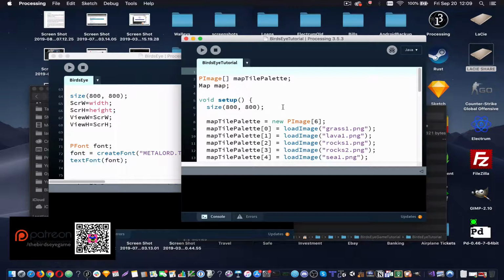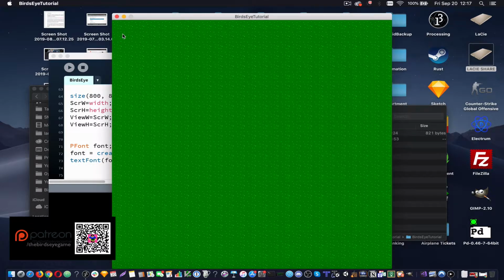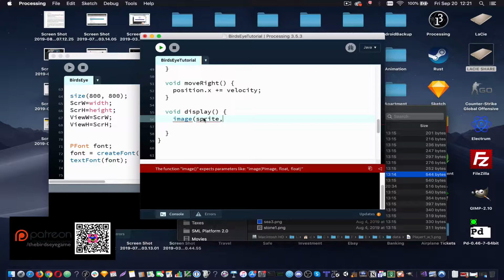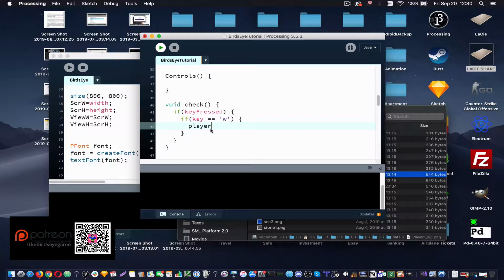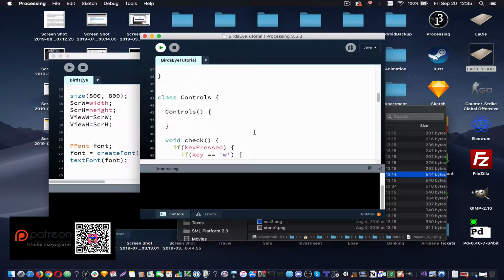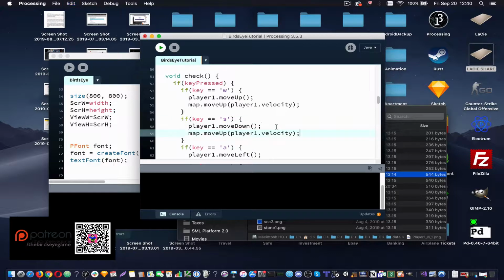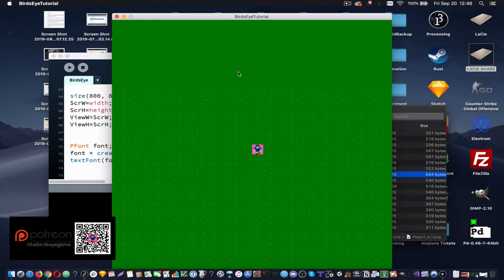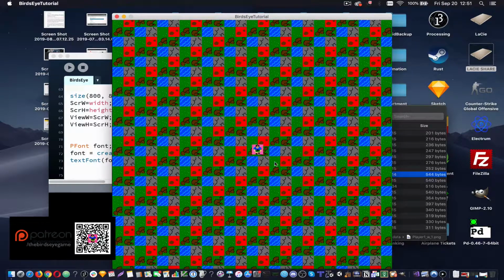How to make a Top-Down Action RPG - Ep. 2 - Moving a Player on the Map | Beginner Programming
Processing 3.5.3 (Java) 2D Game Programming Tutorial - How to make a Top-Down Action RPG - Episode 2 - Moving a Player on the Map